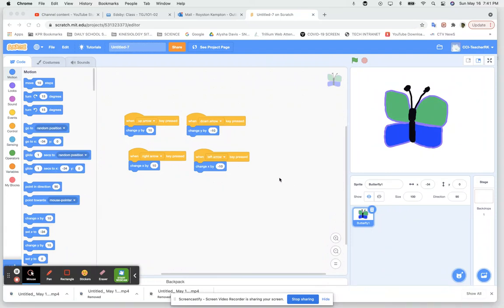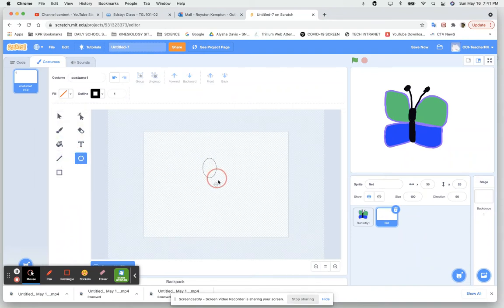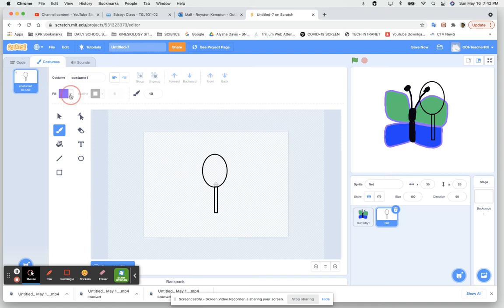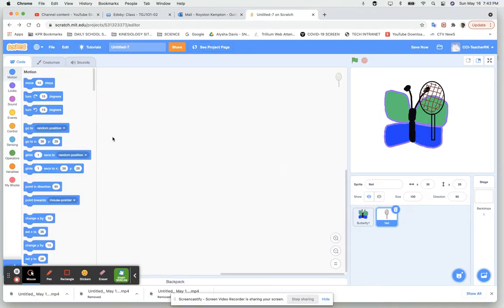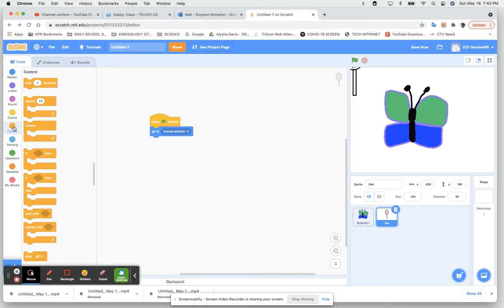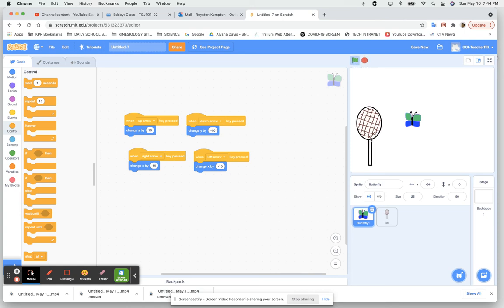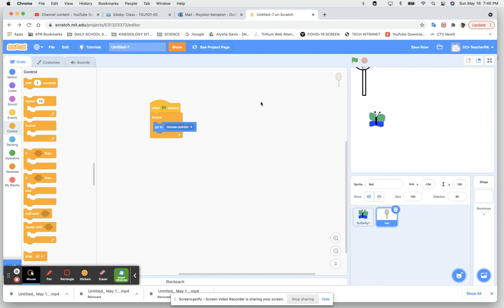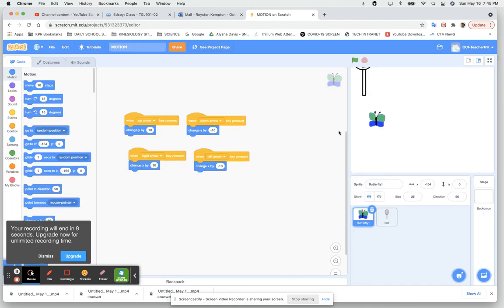SCRATCH 4 Motion2